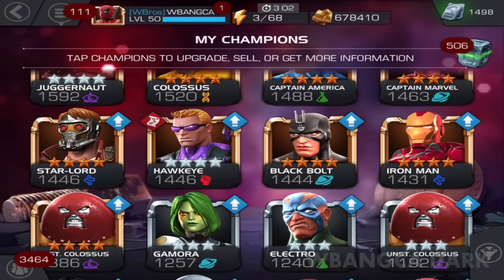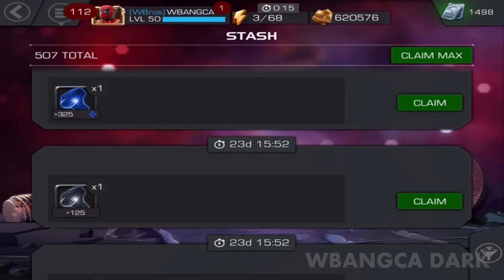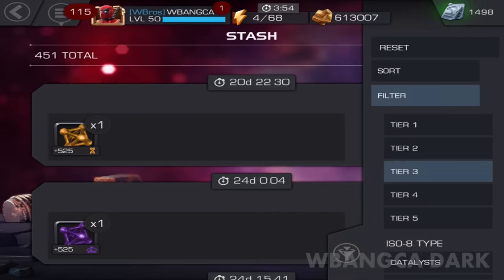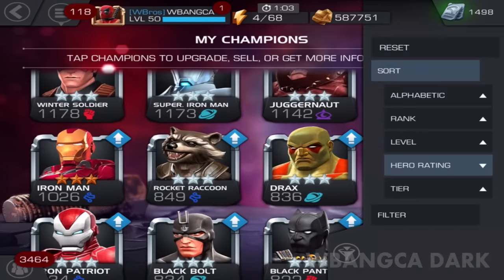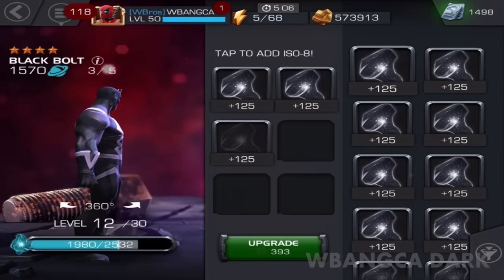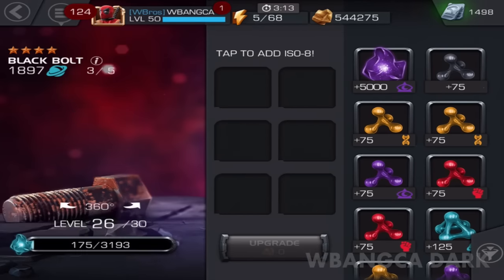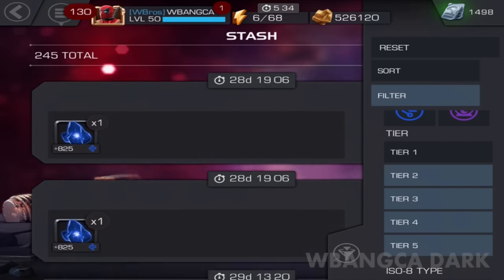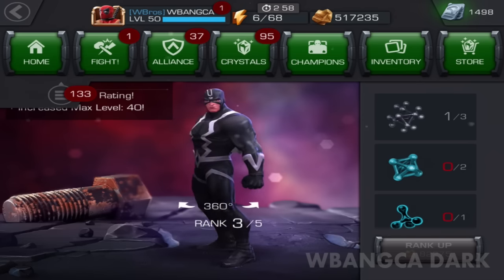MARVEL: Contest of Champions - 4-Star BLACKBOLT LONG Rank + Level Up!